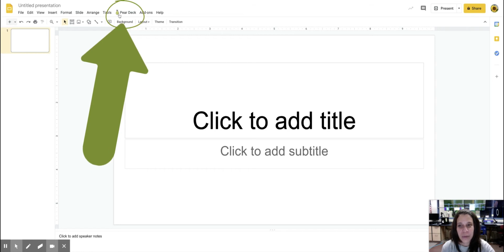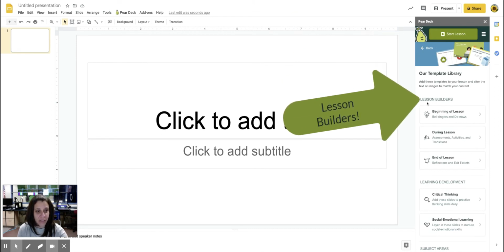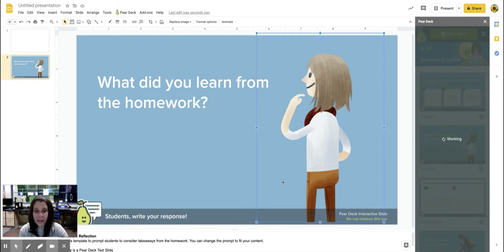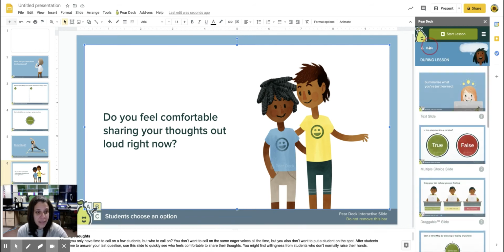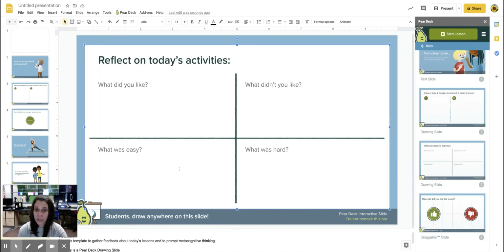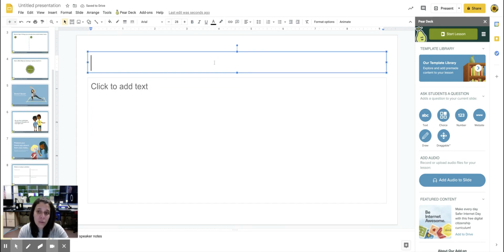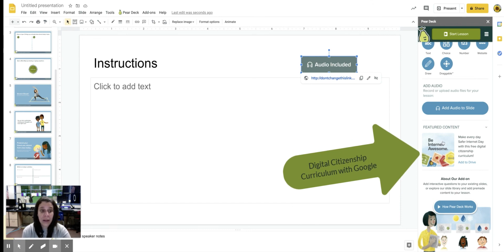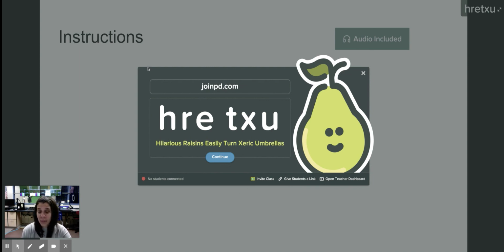How to make a Pear Deck